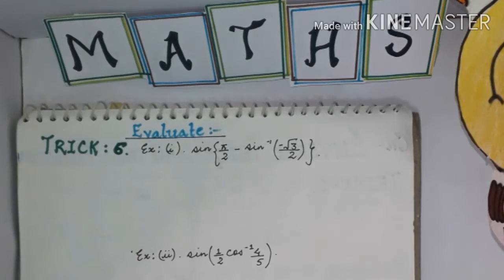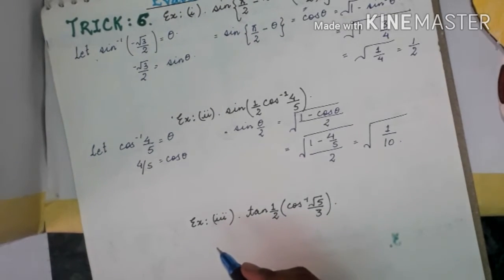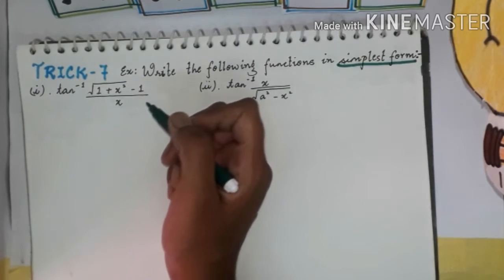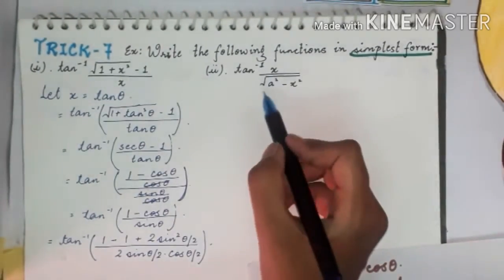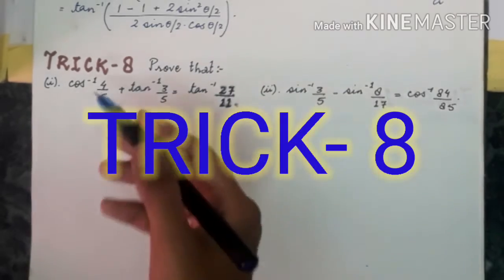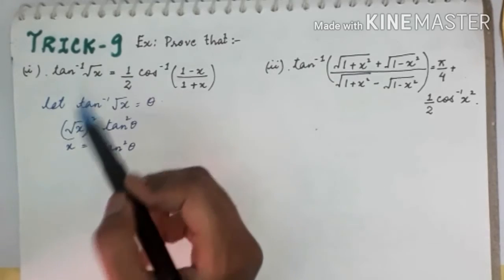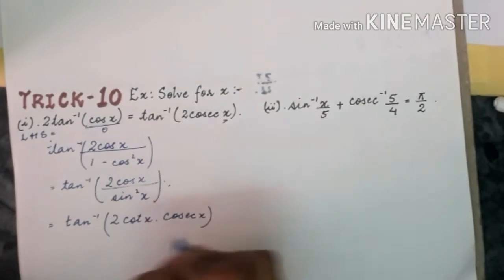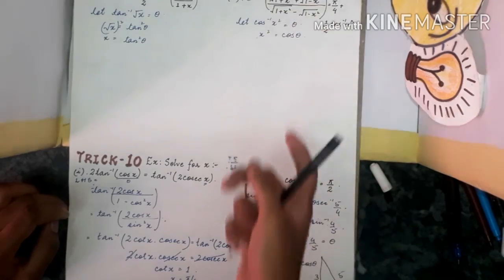AMAZING TRICKS- INVERSE TRIGONOMETRIC FUNCTIONS::PART:2#tricksinversetrigonometricfunction